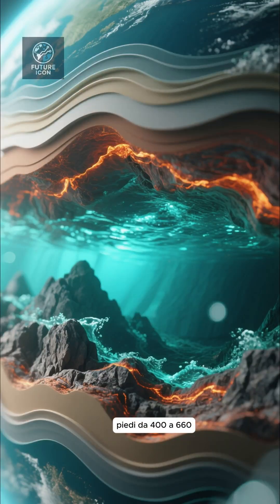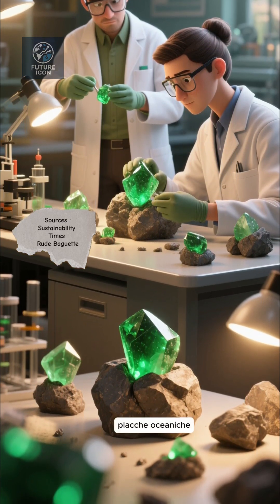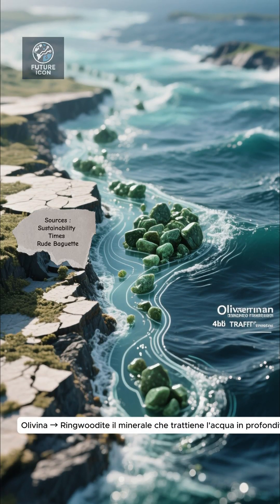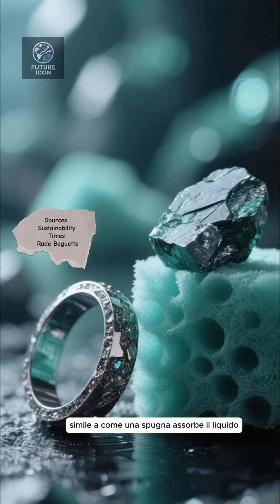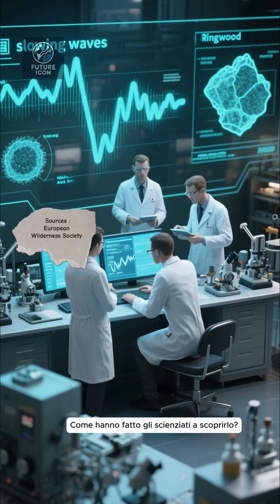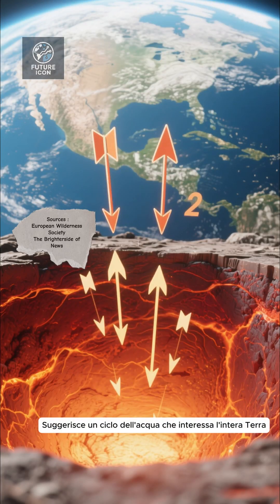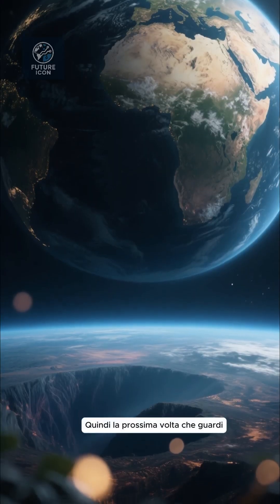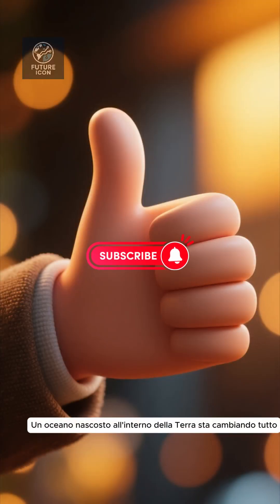Scientists Discover Hidden Ocean Inside Earth! 🌍💧hiddenocean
Scientists have revealed evidence of a massive hidden ocean trapped beneath Earth’s mantle. This discovery, linked to the rare mineral ringwoodite and olivine’s role in transporting water, could mean there’s three times more water inside Earth than in all surface oceans combined!

This changes everything we know about Earth’s water cycle, tectonics, and even life’s survival.